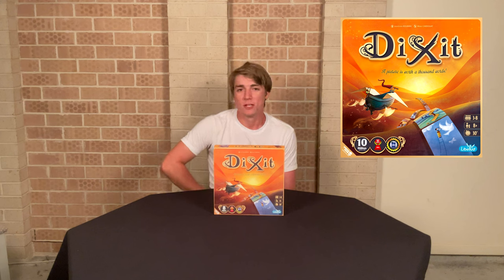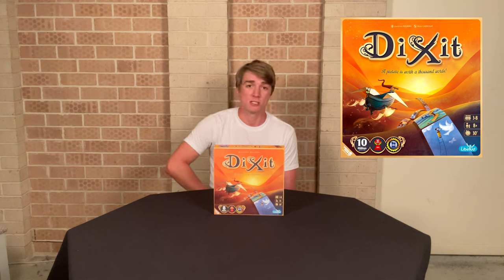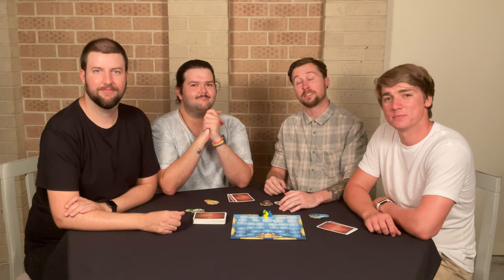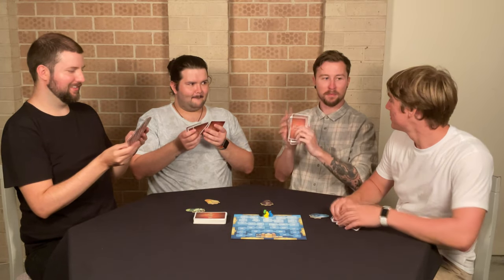Let's Play | Dixit | Board Game Playthrough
Going into this game with none of us having played it prior, we were all truly amazed by how creative and beautiful Dixit was. Having to use your imagination to tell stories as an adult can be tough but this game was masterfully crafted and thoroughly enjoyable!